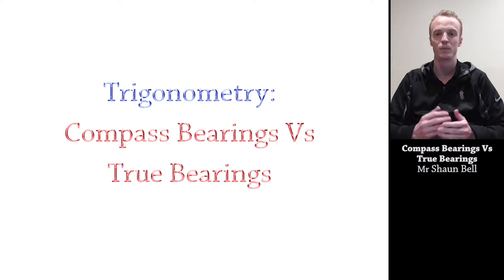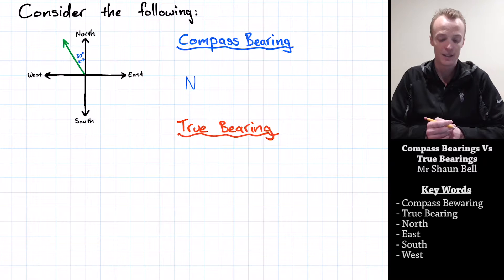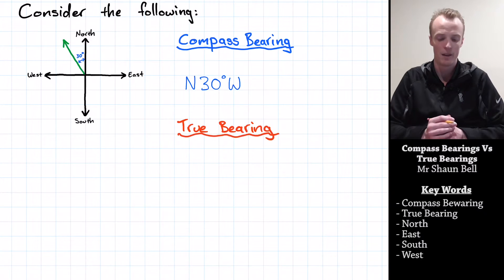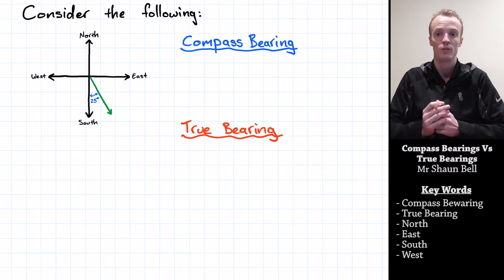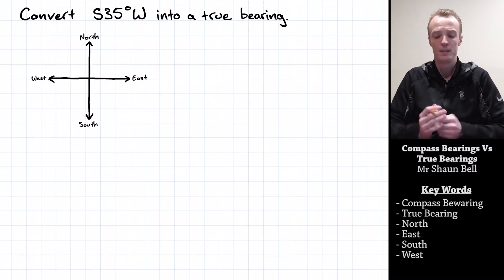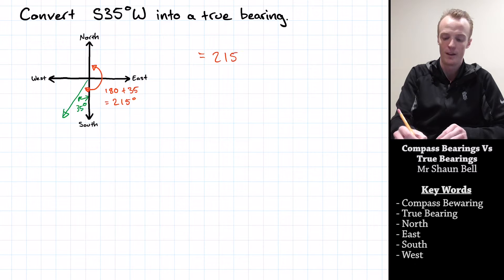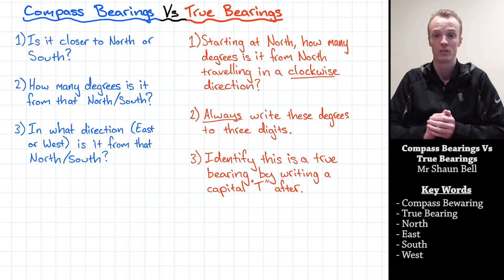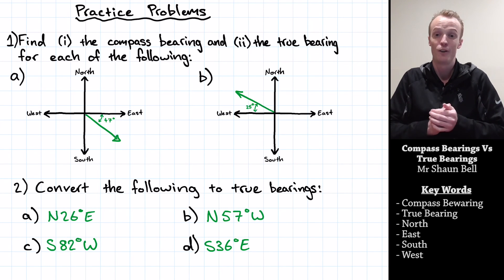Trigonometry: Compass Bearings Vs True Bearings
This is an explanation of how to find the compass bearing and the true bearing. It is also a demonstration of how to convert between these bearings.

This video will eventually be part of a series on Trigonometry, but has been made now for a student. I will adjust this description with relevant links when this occurs.